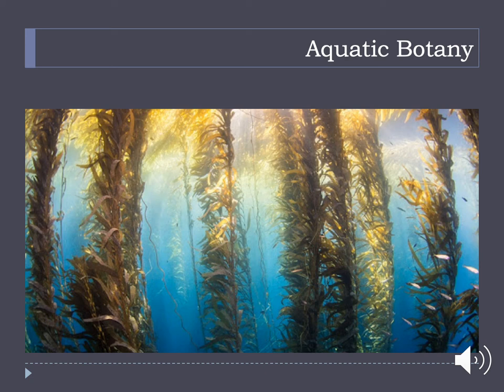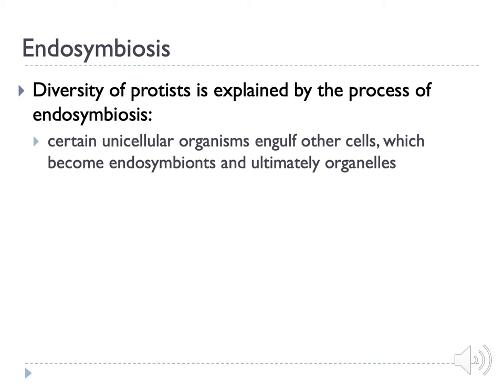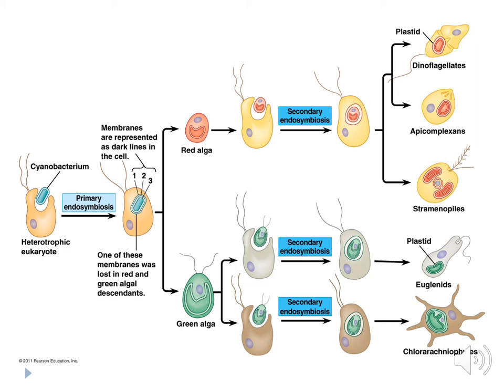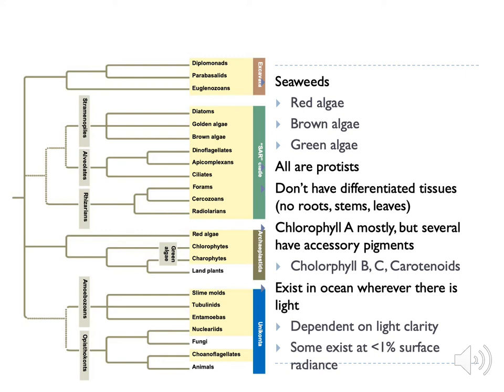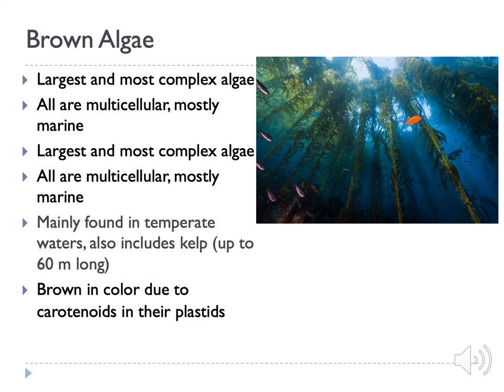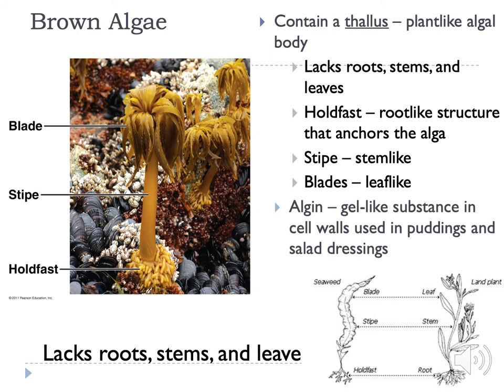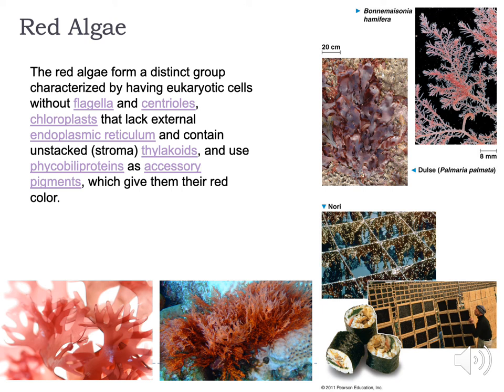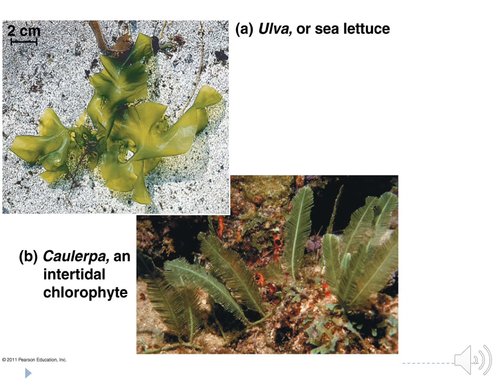Dr.D's Botany: Aquatic Botany - Algae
A very brief introduction to the three major seaweeds.